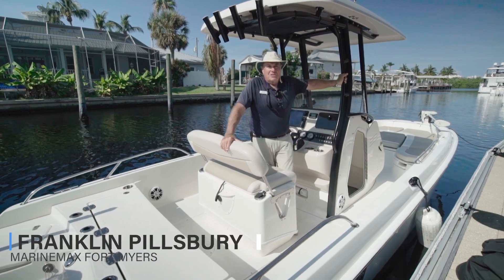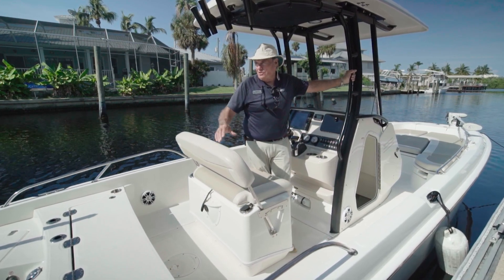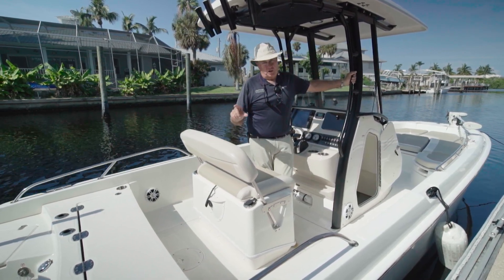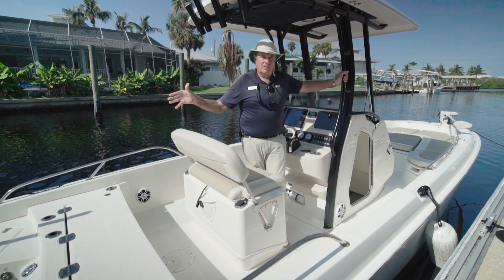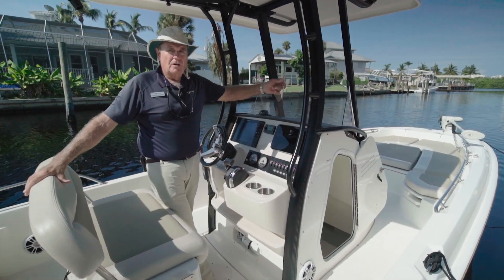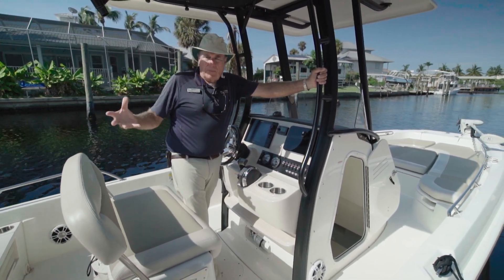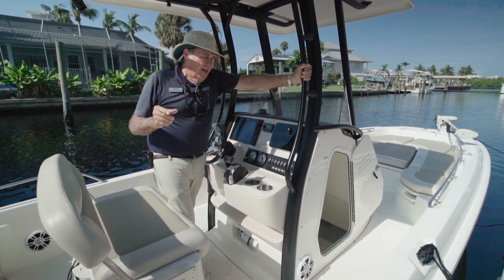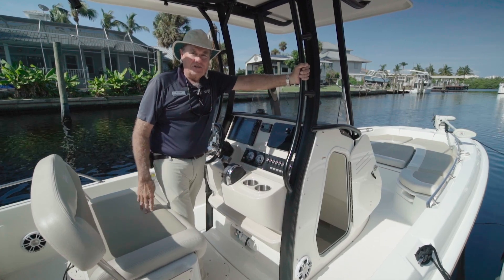Beautiful 2021 Boston Whaler 24 Dauntless Available At MarineMax Fort Myers!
Join Franklin Pillsbury aboard this beautiful 2021 Boston Whaler 240 Daunless for a ride and quick overview.

Come down to MarineMax Fort Myers and see all of the the latest offerings on the market from brands like Galeon, Azimut, Boston Whaler, Sea Ray & more!